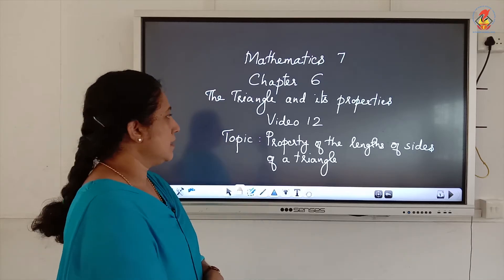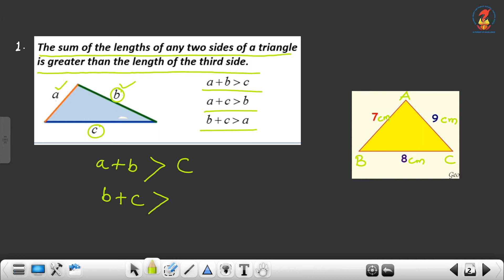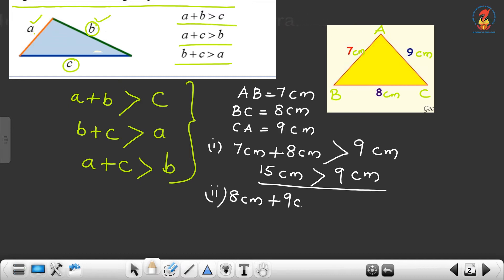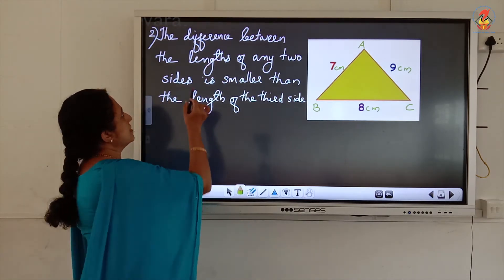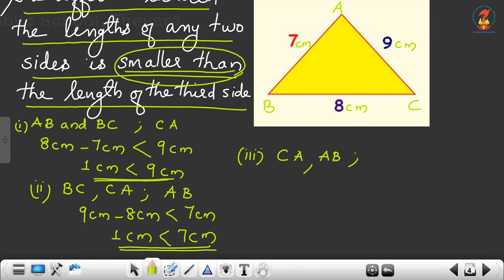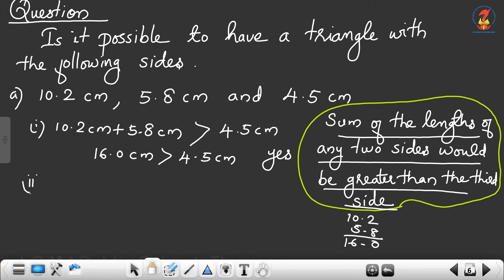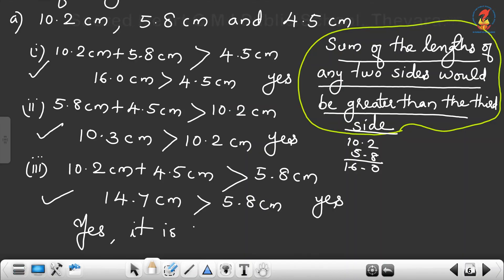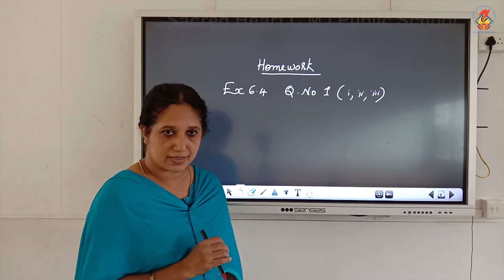Maths07 Chapter 06 The Triangle and its Properties Video 12 Property of the lengths of sides